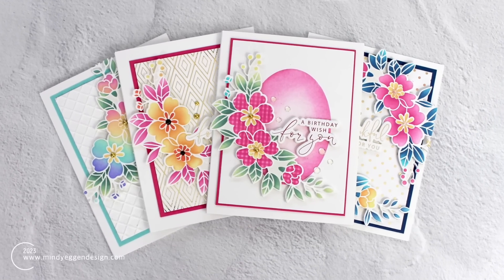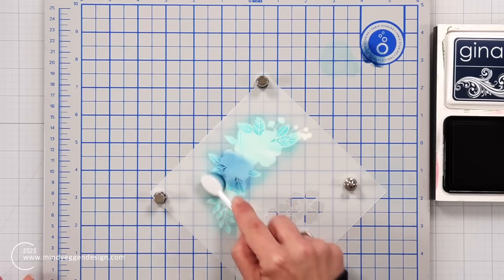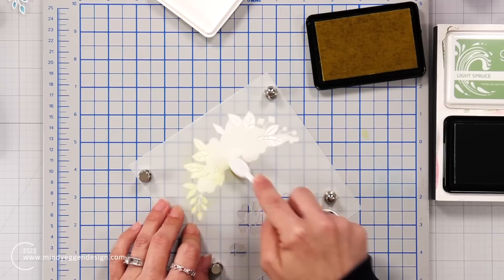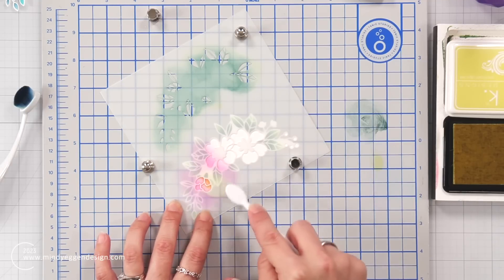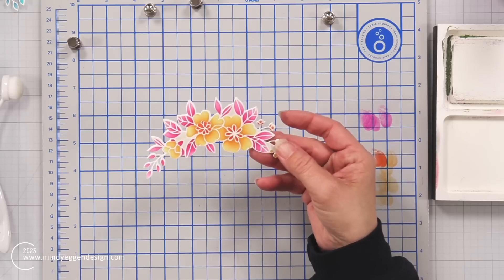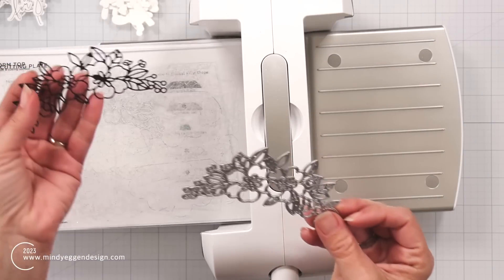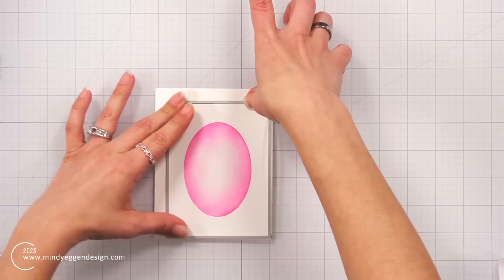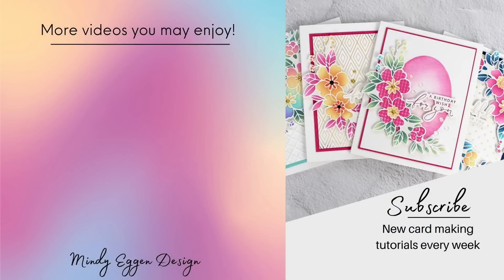STEPPED-UP Stencils: Curved Floral Bundle with Gina K Designs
Take stencils to the next level with the Gina K Designs Curved Floral Bundle.